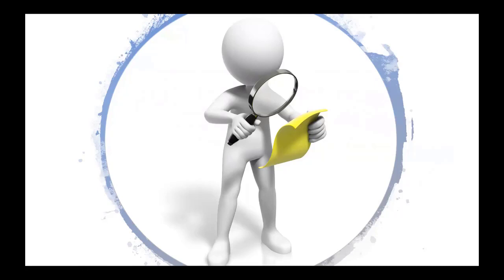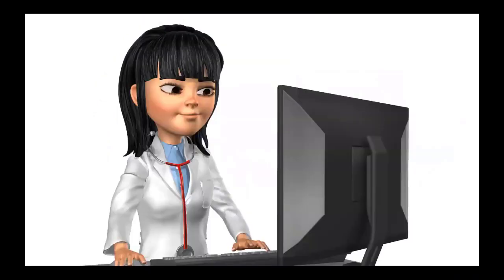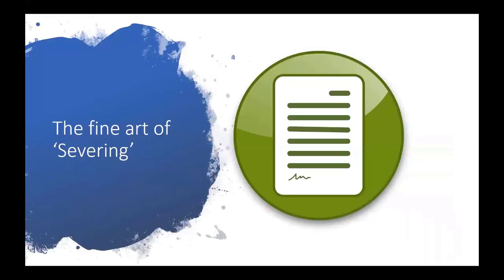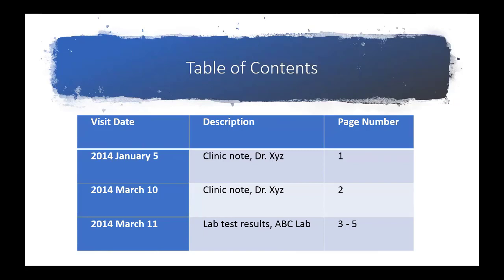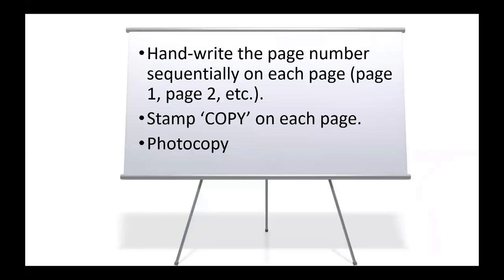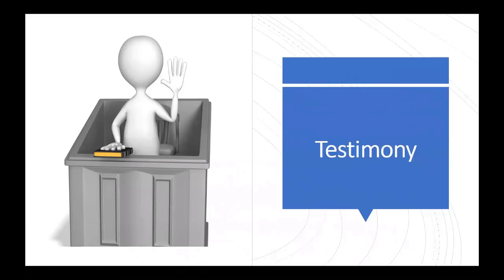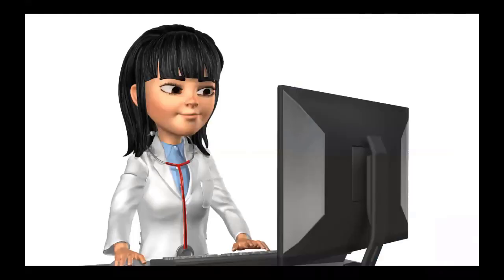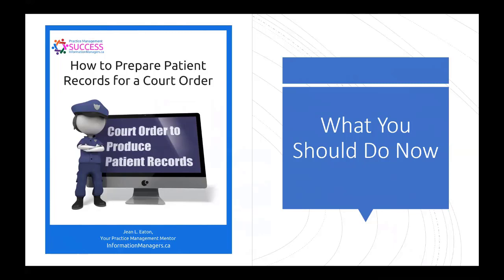How to Prepare Patient Records for a Court Order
Download the e-book, How to Prepare Patient Records for a Court Order

You are working at the reception desk of a healthcare practice. Suddenly, there is a police officer or court officer giving you a court order to produce patient records!

Don’t Panic!

In this month’s Q&A with Jean, we discussed how to prepare patient records for a court order with confidence!

Now, just a reminder, I’m not a lawyer and I don’t play one on TV. These are my recommendations based on my experience as a director of health records in hospitals in Canada, as a court reporter, and as a mentor to clinic managers in independent healthcare practices and not legal advice.

Show Notes
01:36  How to Prepare Patient Records for a Court Order
02:40  Don’t Panic
03:16  Review the Order Carefully
04:46  What This ISN’T
07:30  Validate the Court Order
08:14  Secure the Patient Records
11:08  Inform Your Custodian, Privacy Officer
12:38  The Fine Art of Severing
14:32  Table of Contents
15:24  Prepare the Paper Record
18:36  Testimony
22:39  When You Return to the Clinic
24:24  What You Should Do Now